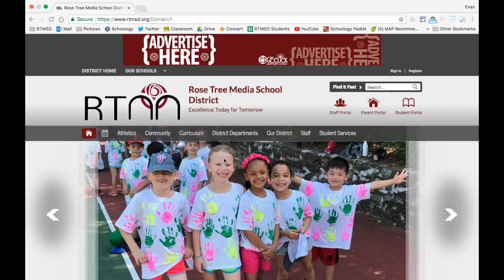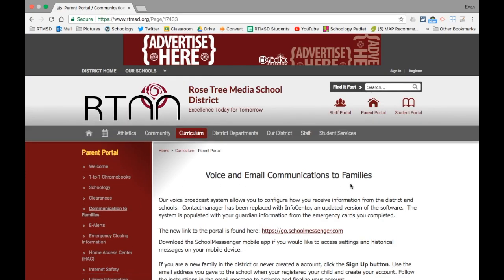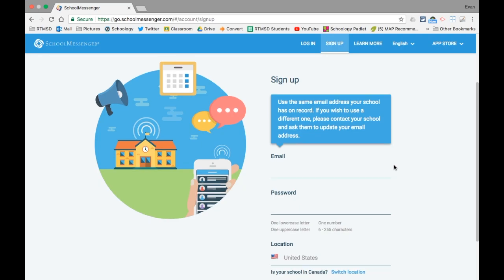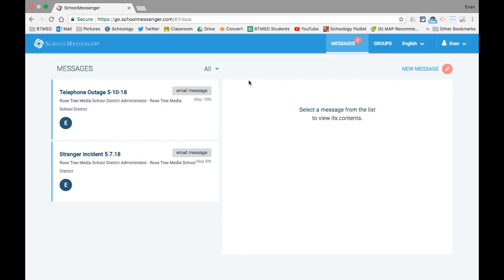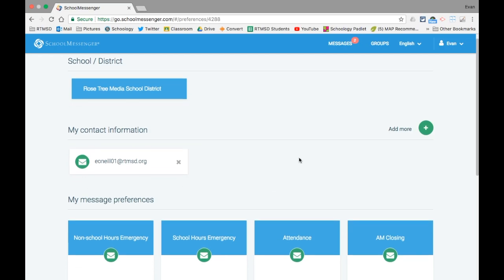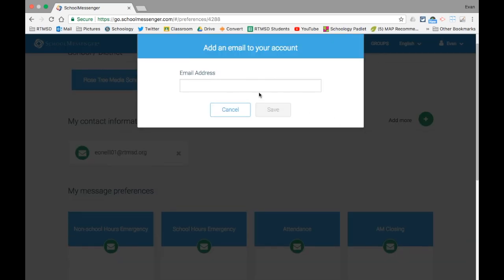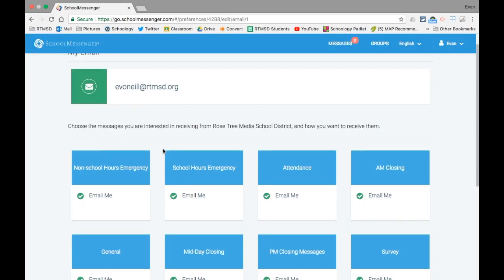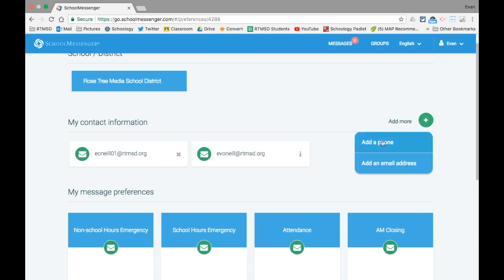School Messenger Tutorial